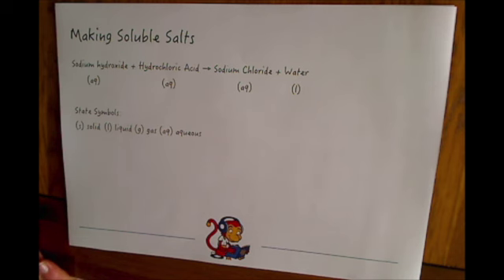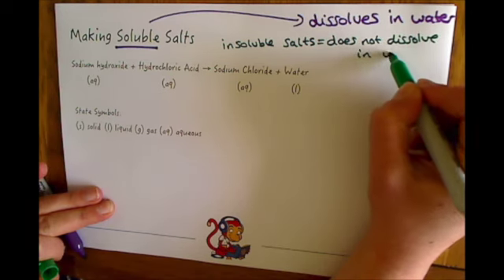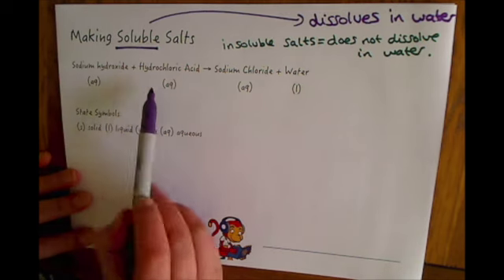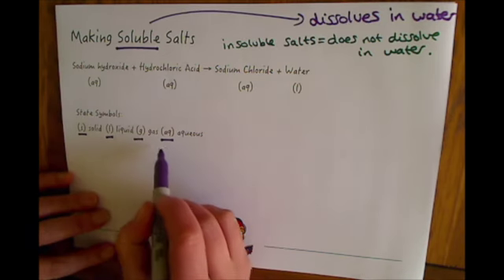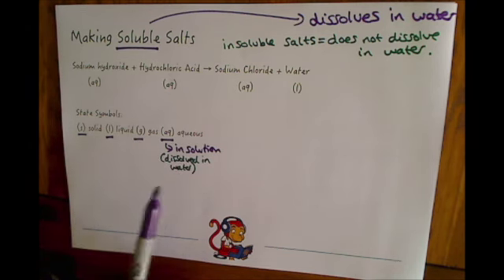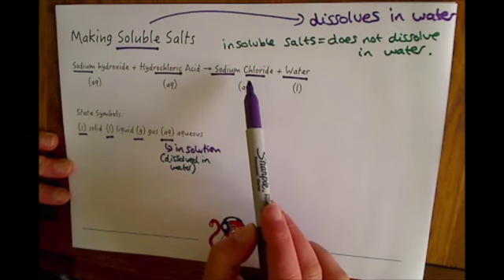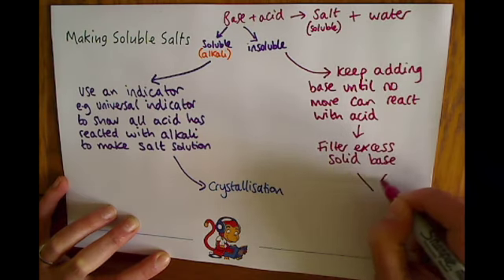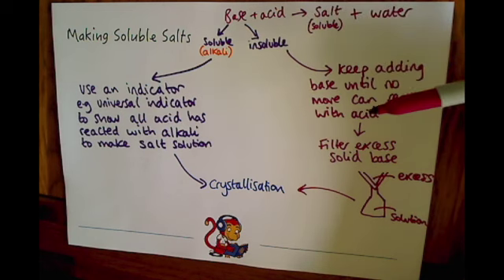Additional Chemistry (C2) Making Soluble Salts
This video is about Making Soluble Salts and is for pupils studying GCSE Additional Science. It is specifically designed for pupils studying the AQA specification, but is also useful for pupils studying other specifications e.g. Edexcel and OCR.